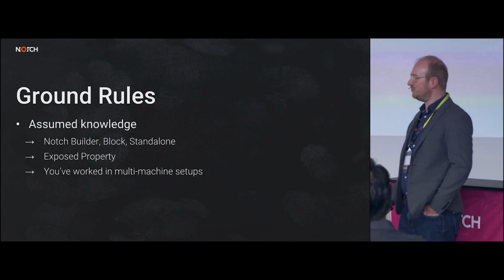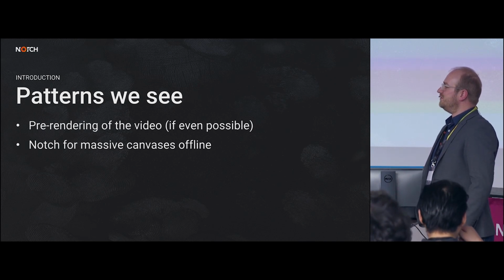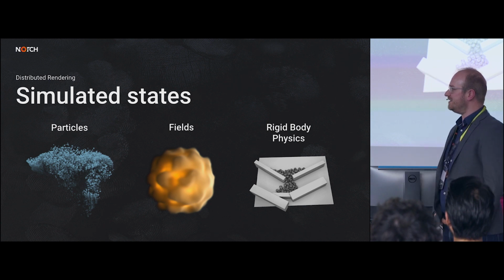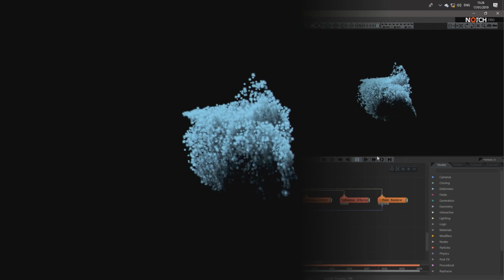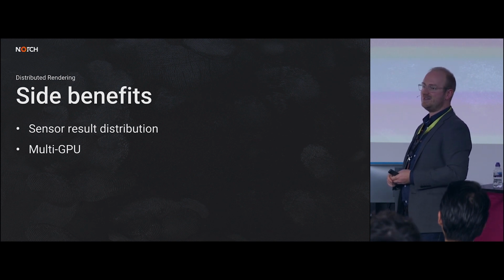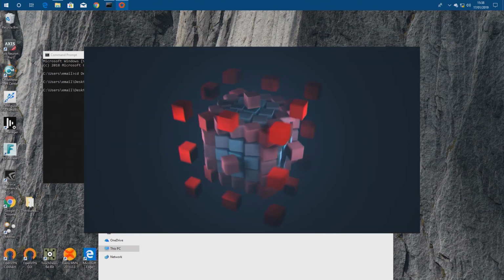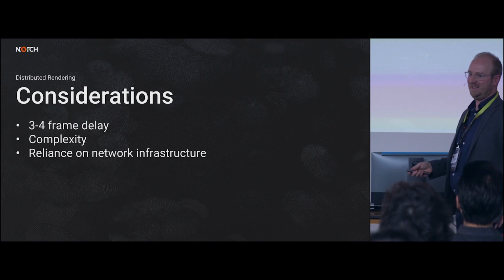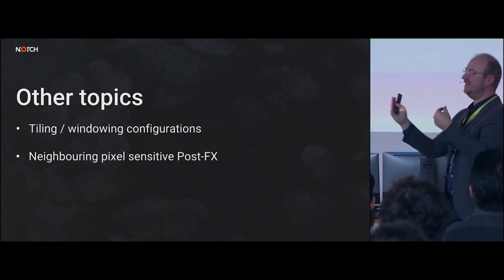Breaking the 16K Barrier: Multi-Machine Rendering, Determinism, and the Future with Luke Malcolm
The demand for larger real-time canvases is insatiable. With higher pixel densities, falling prices in LED and huge architectural fixed installs being specced, these are real challenges needing real solutions. In this session, we'll be looking at various techniques that can be employed with Notch today and looking at some of the future product developments that are in the works.